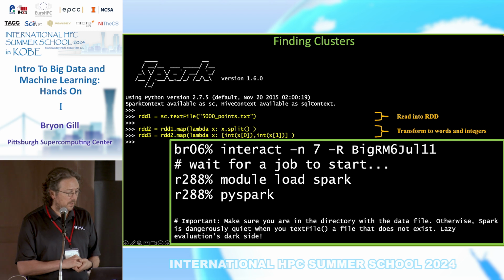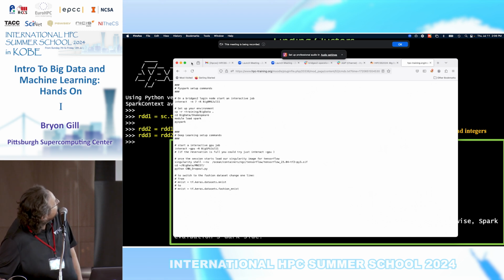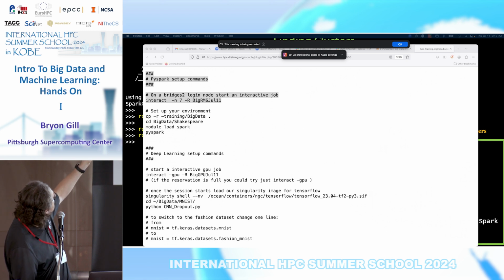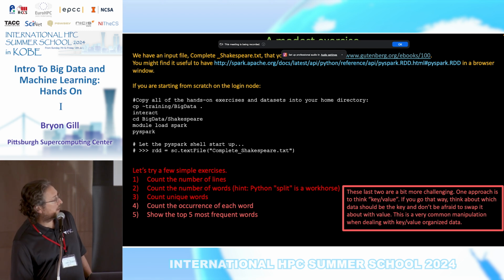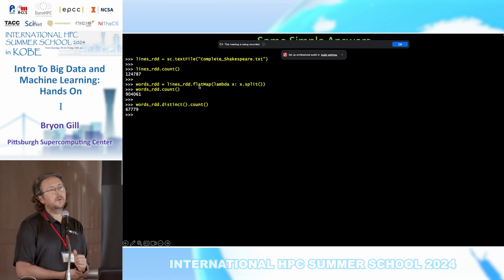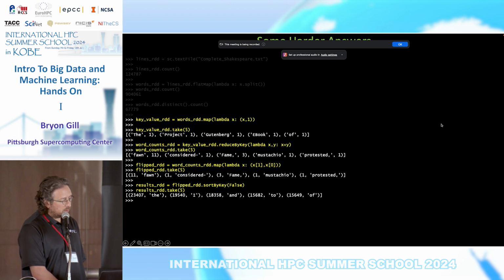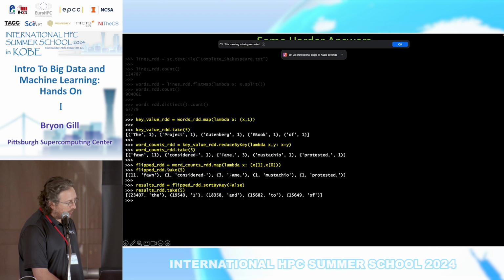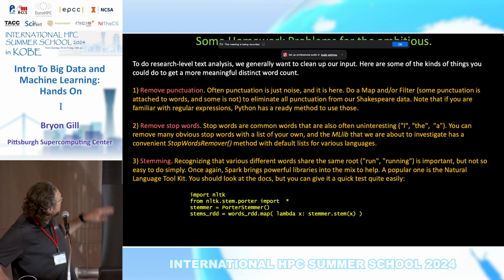"Intro To Big Data and Machine Learning Hands In Ⅰ"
International HPC Summer School 2024,  7-12July, 2014

Bryon Gill
Pittsburgh Supercomputing Center